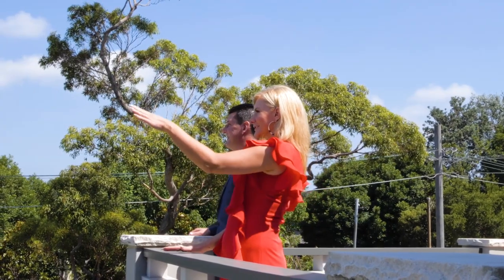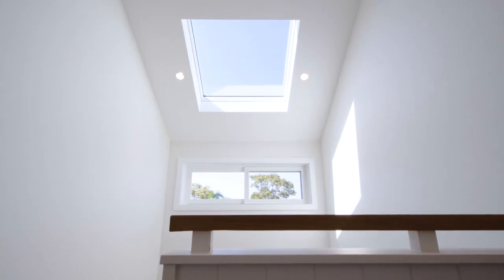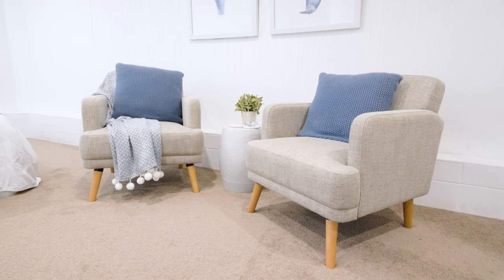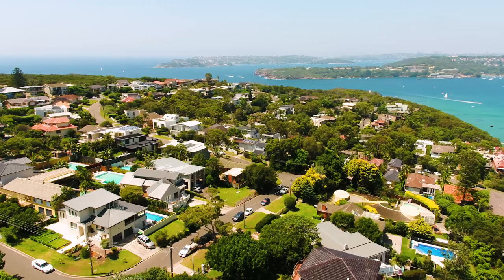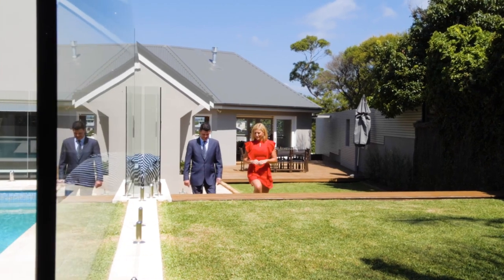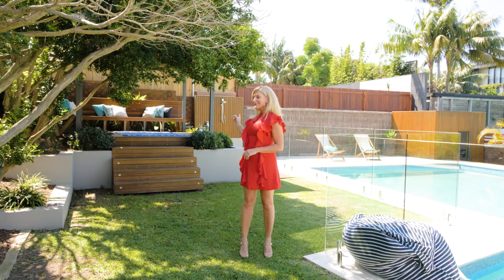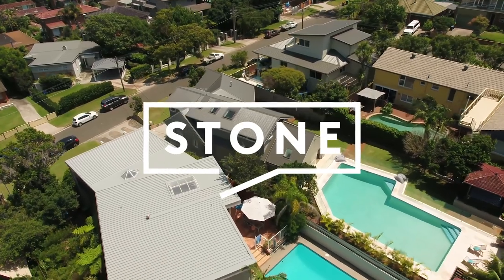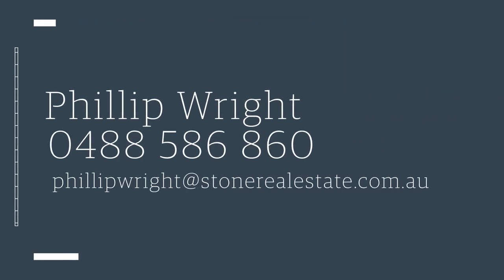10 Vista Avenue, Balgowlah Heights | Phillip Wright